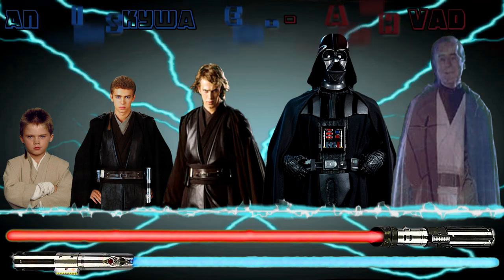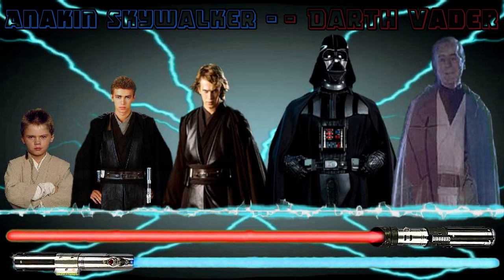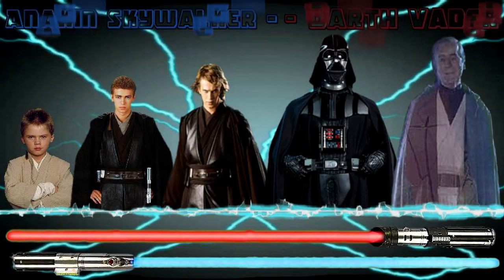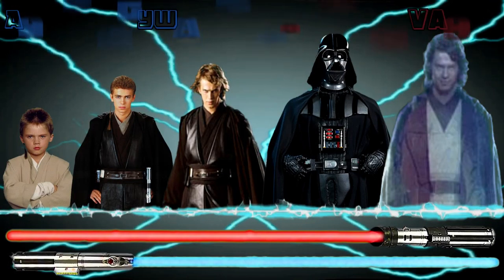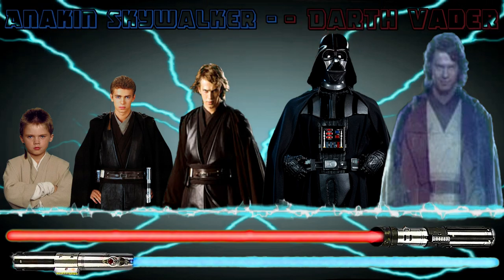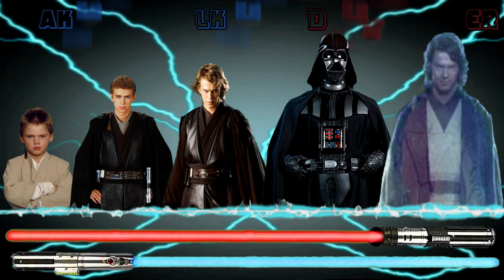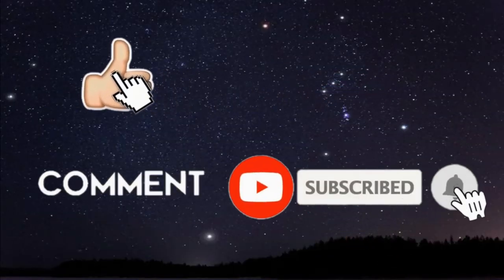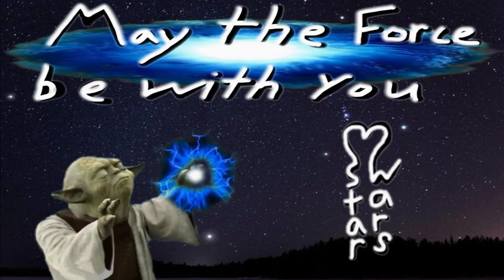EDITING ART!!! - ANAKIN PHASES - What do you think?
Just some Editing art done by Yoda's Spirit (Me). Let Me know what you think of my work, Thanks.
  I will be getting better at making videos as my channel progresses.
In between my unboxings, I will be showing off/ reviewing random Star Wars products, as well as making other random Star Wars related videos.

 If you have any suggestion let me know.